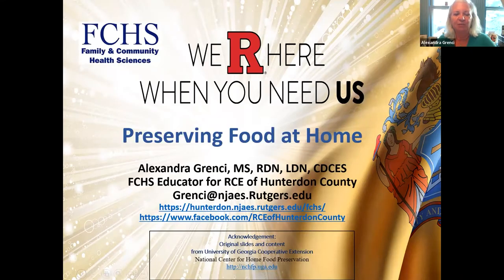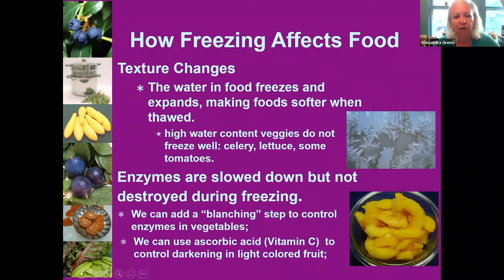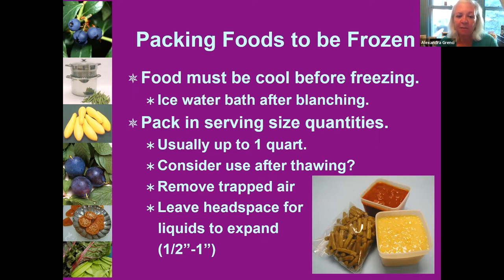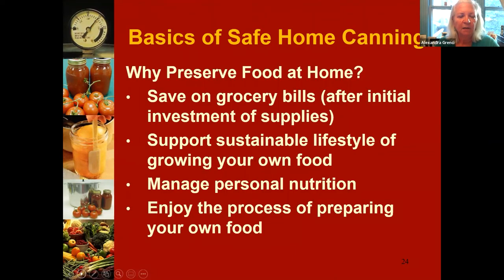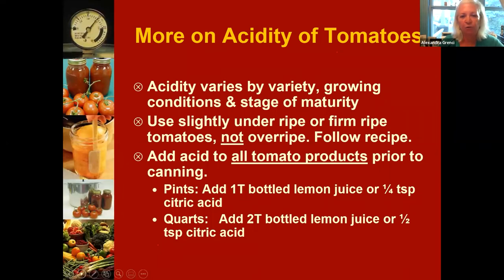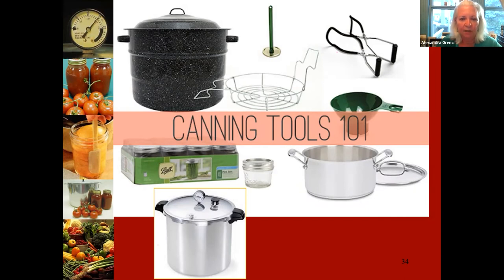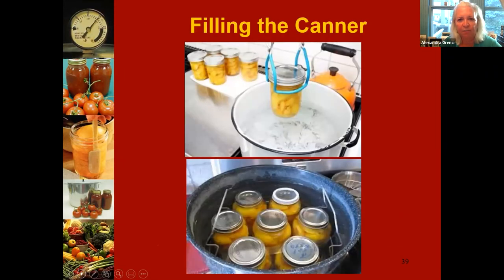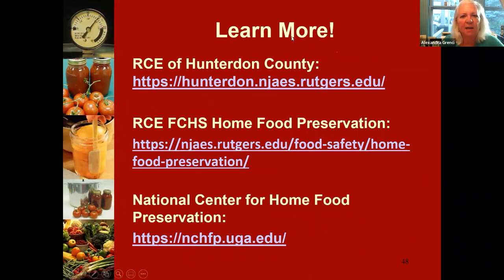Preserving Foods at Home - An Overview of Safe Options for Consumers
presented by Sandra Grenci